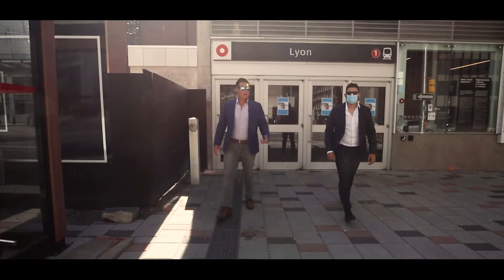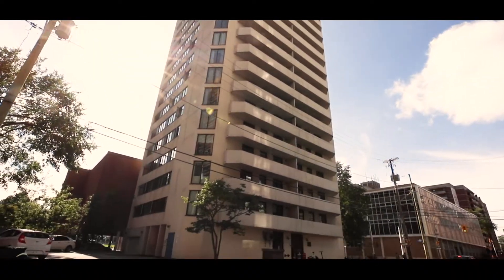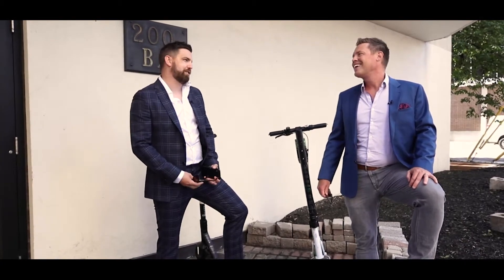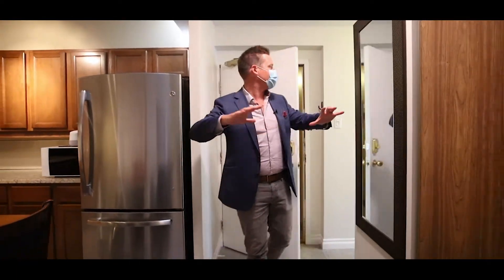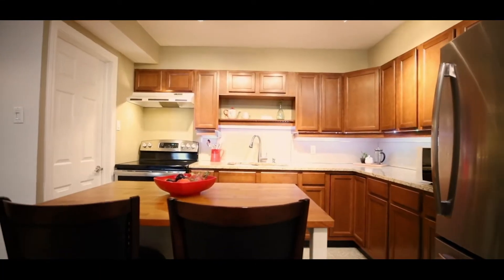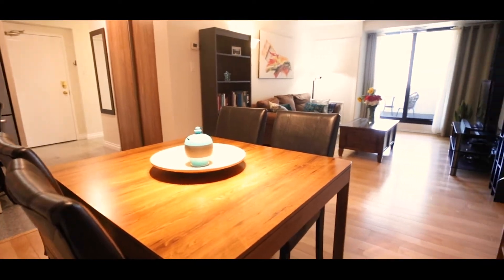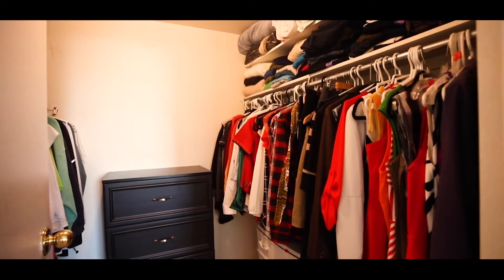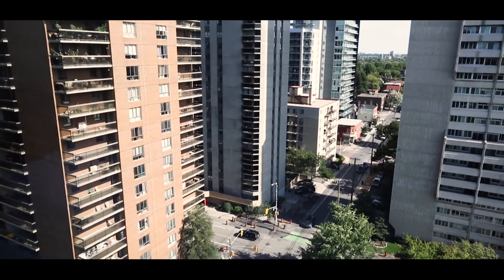Ottawa Real Estate, Home for Sale - 200 Bay Street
SOLD!
Welcome to 200 Bay St! This bright and spacious two bedroom, one bath condo apartment is located right in the heart of Centre Town. Step into the bright and practical kitchen that offers plenty of counter and cupboard space, along with large storage/laundry area. Large living and dining room with access to a large covered balcony. Very generous bedrooms, including the owners suite with a large walk-in closet. With a Walk Score of 90 you are literally steps to everything: The Hill, Supreme Court, Archives, Sparks St, Bank St, Elgin St, Byward Market, NAC, Lebreton Flats! Incomparable bike/transit/ LRT access & many parks (including dog friendly) close by. An impressive package for first time buyers, investors & downsizers alike, don't miss it!